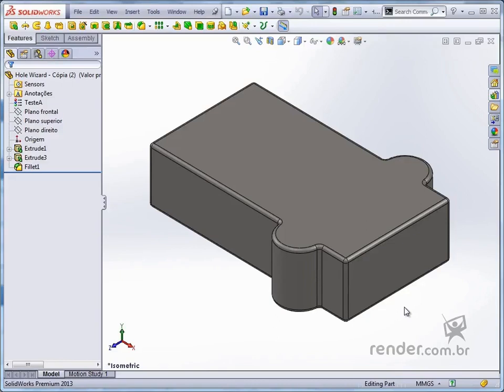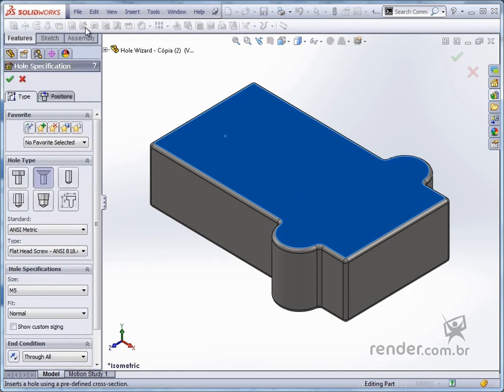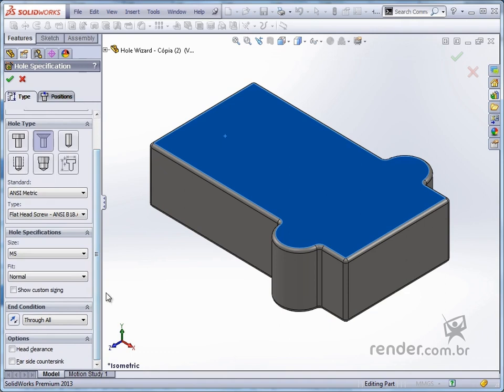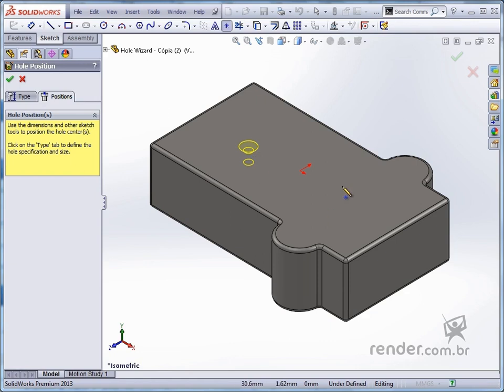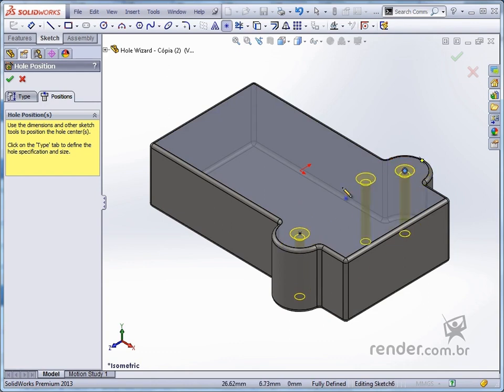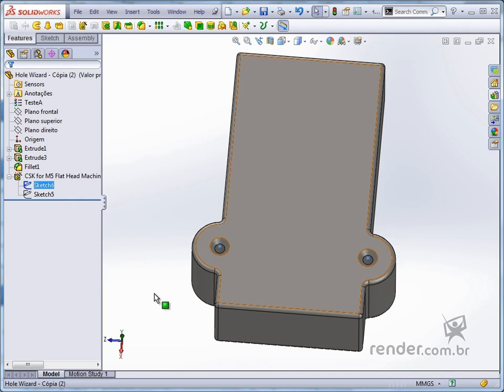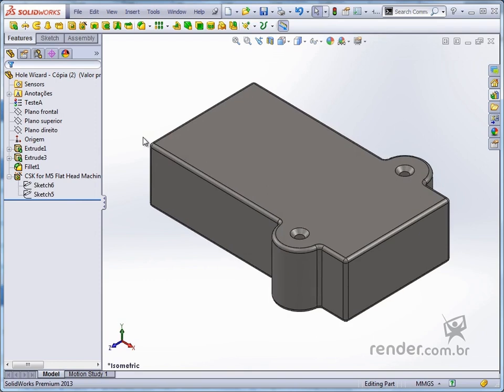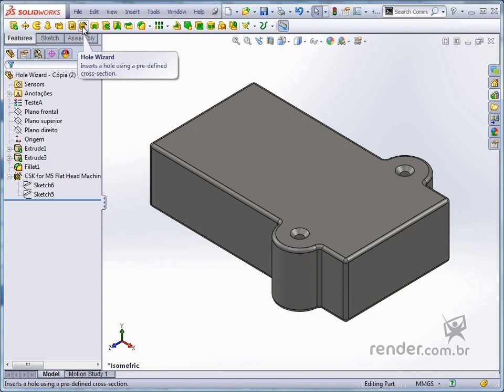27 - Learning how to use the Hurricane Wizard | SolidWorks 2013 Fundamentals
In this class we will learn how to apply standard drilling to parts using the "Hole Wizard" command, which is SolidWorks drilling assistant.